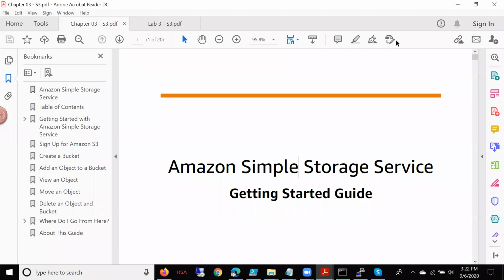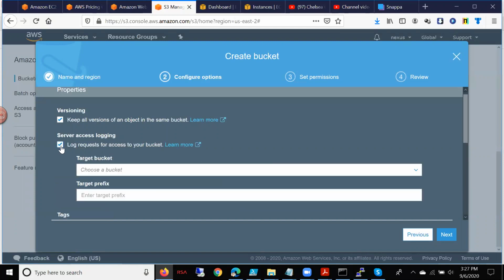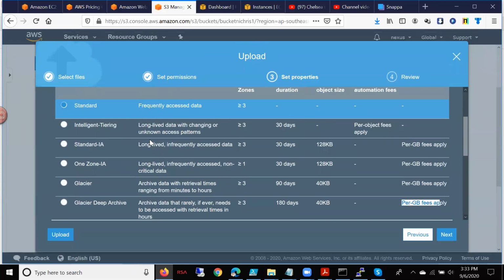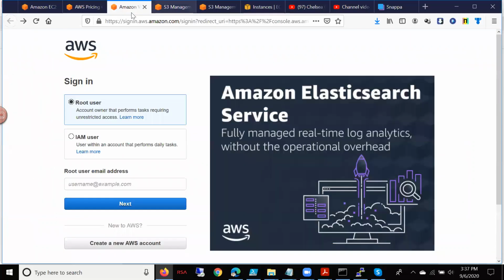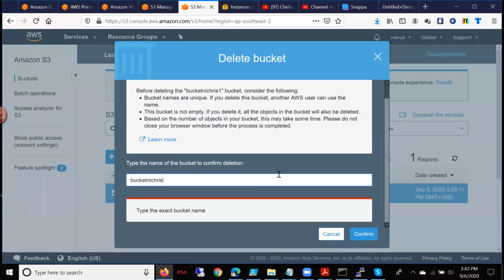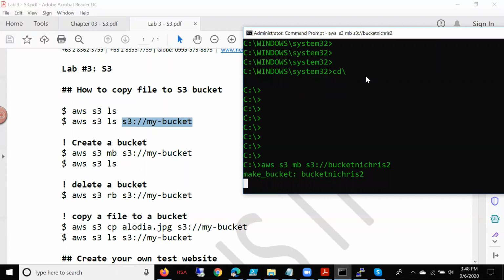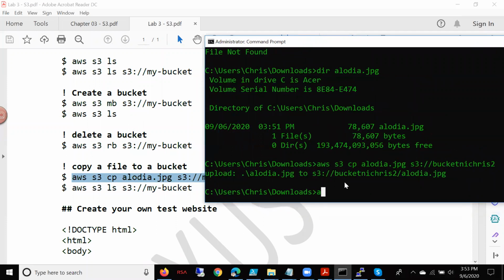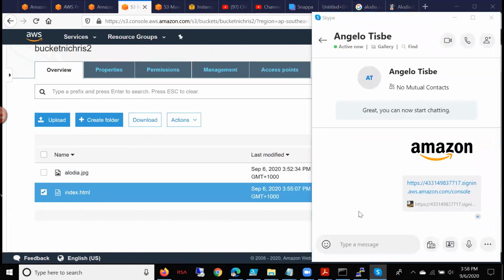Creating an S3 Bucket